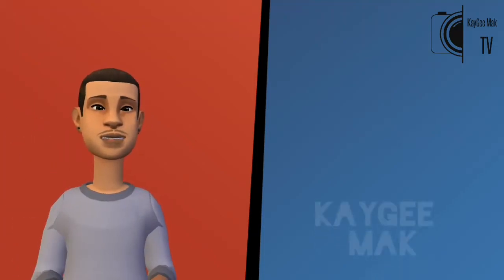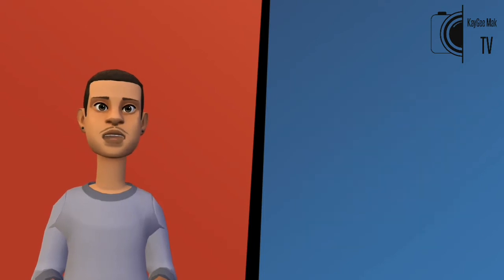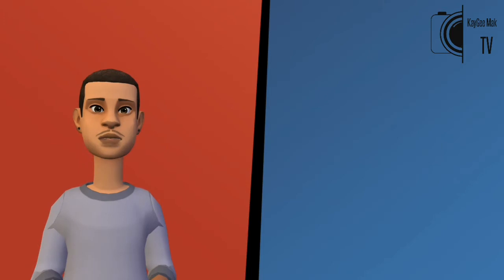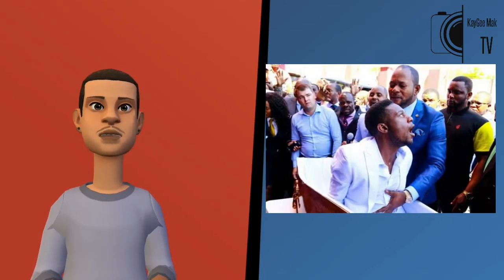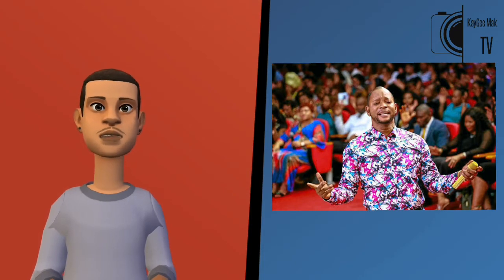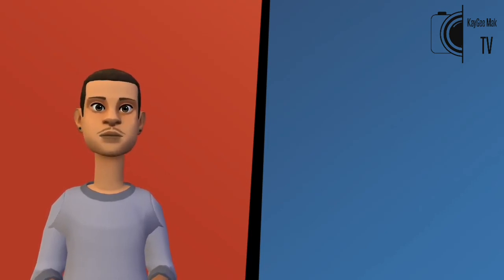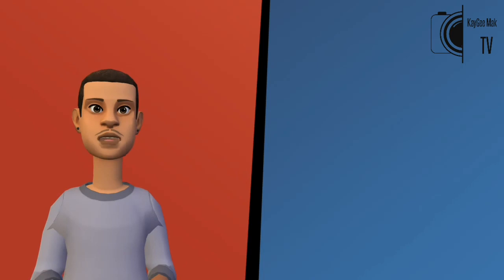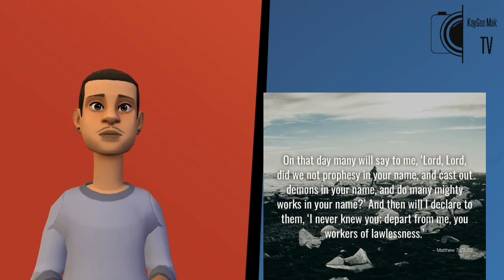GO DEEPER PAPA - AN ENQUIRY INTO CHURCH CAPTURE